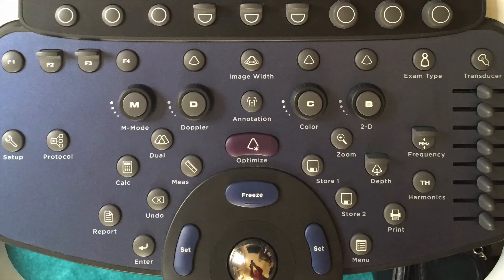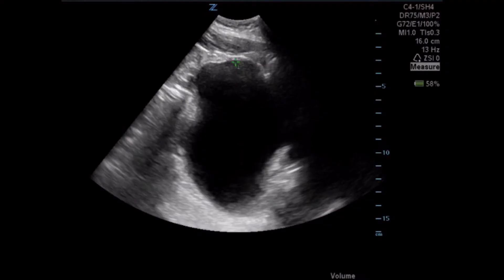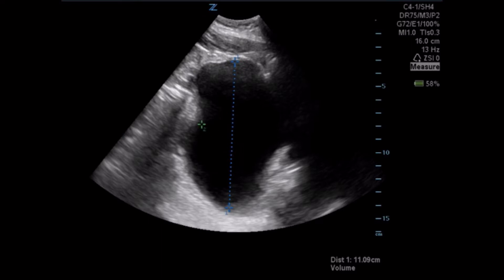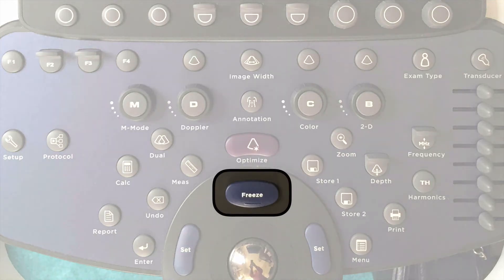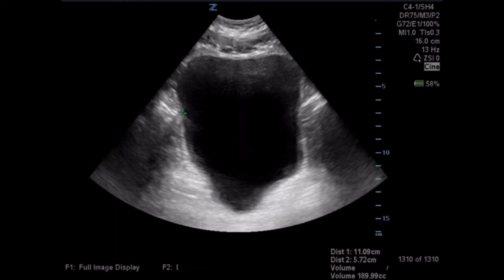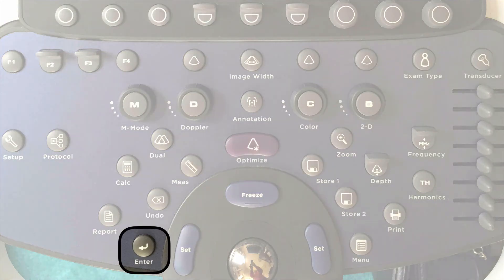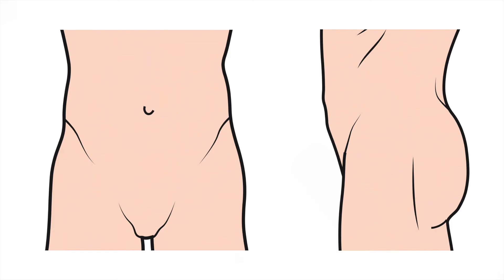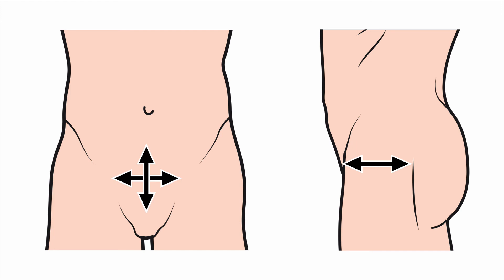Bladder Volume Calculation: Zonare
Short educational video on calculating bladder volume using the calculation package on the Zonare system.

For informational and educational purposes only.  Does not replace formalized medical education and/or credentialing.  Presented "as is".